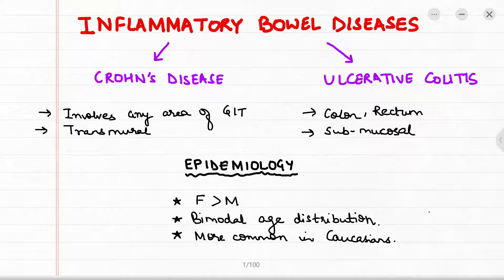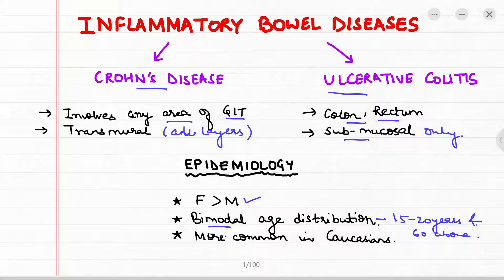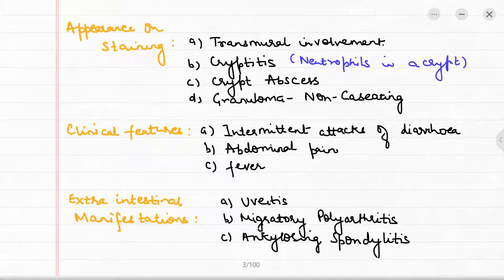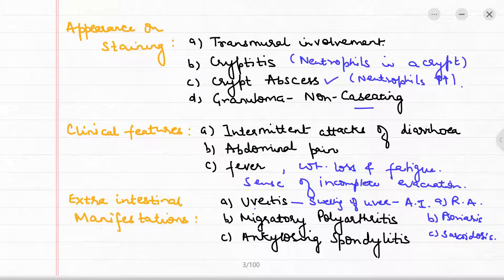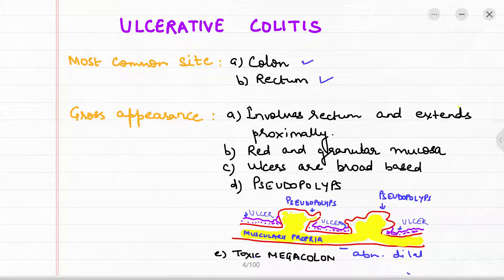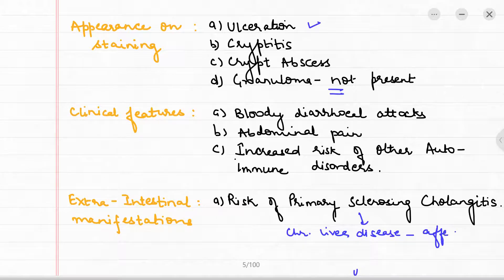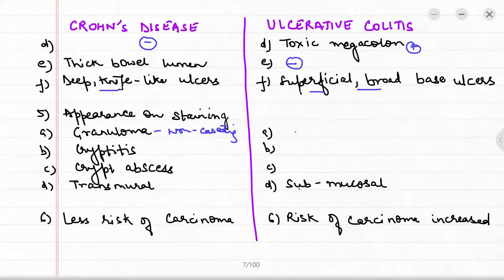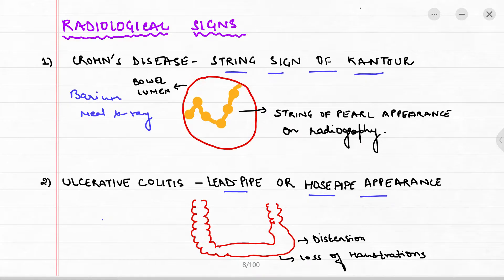What is Inflammatory Bowel Disease? Crohn's Disease & Ulcerative Colitis all differences explained!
Welcome to Homeo Nerds- A Smarter way to learn.

This channel has been created to help learn and brush-up the important medical topics frequently asked in various theory as well as medical entrance/UPSC examinations.

I feel a lot of us can utilize the time spent travelling or in our clinics/hospitals/classrooms/ by quickly watching a video or two and knowing about a particular medical topic at the comfort of our laptop and mobile screens.

In this Video, We will be discussing about the Gastro-intestinal Pathology topic - Inflammatory Bowel Disease.

IBD is a very important topic of Pathology as well as medicine.

Inflammatory Bowel Disease covers the following points:

1) CROHN'S DISEASE

Important site, patho-physiology, clinical features, Investigations, radiological signs.

2) ULCERATIVE COLITIS

3) Important points of difference and similarities between Crohn's disease and Ulcerative Colitis.

All important points have been discussed with the help of suitable diagrams.

Note: HOW TO MAKE BEST USE OF HOMEO NERDS VIDEO :

1) Feel free to make notes as you watch the videos.
2) you can go to the 'play back' speed option to adjust (increase or decrease) the speed of video as per your understanding.
3) Join us on Facebook for latest updates, discussions and more

Hope you learn from the video and enjoy watching it.

Most importantly, Do not hesitate to SHARE! Sharing is caring!